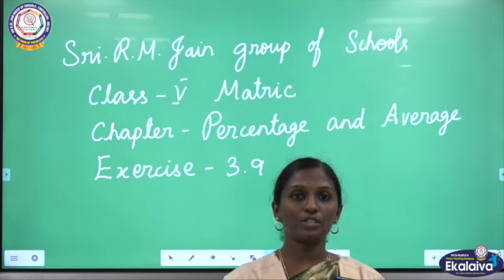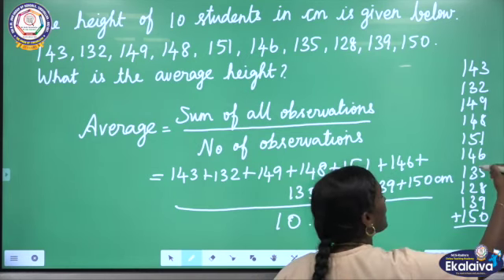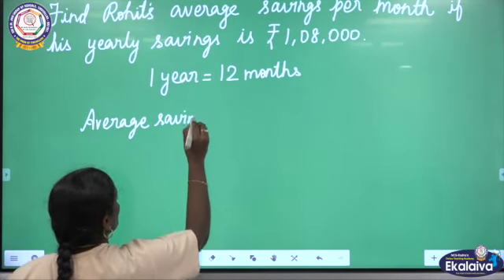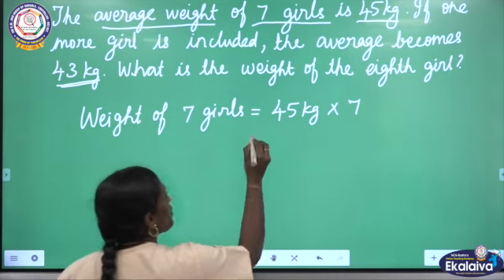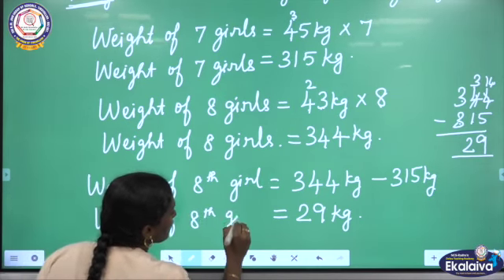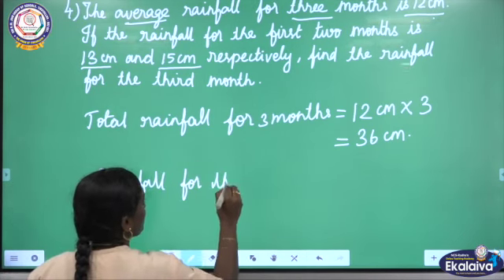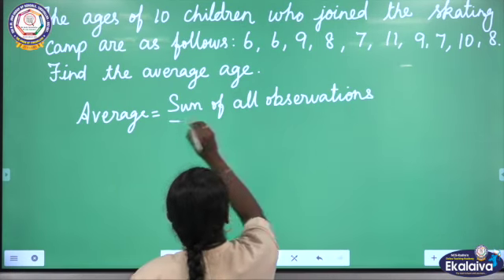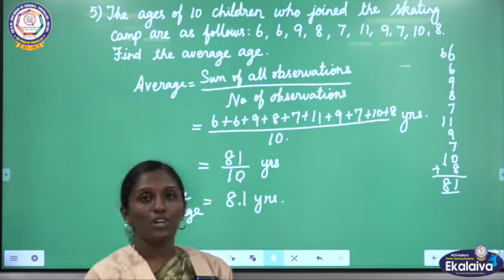Matric-Class V-Maths-Percentage & Average-Ex 3.9